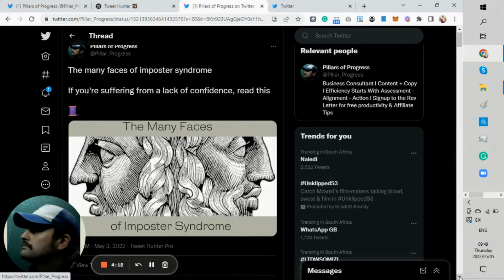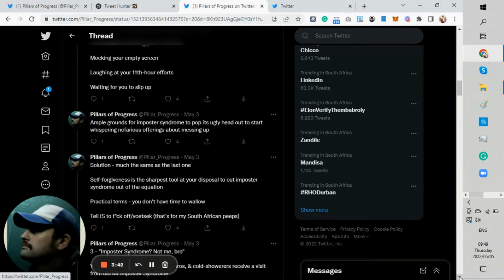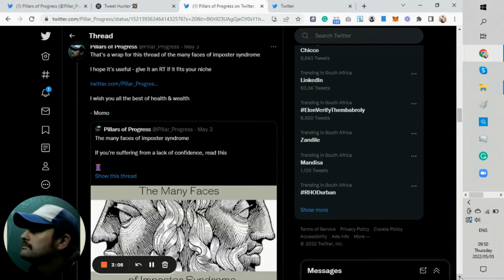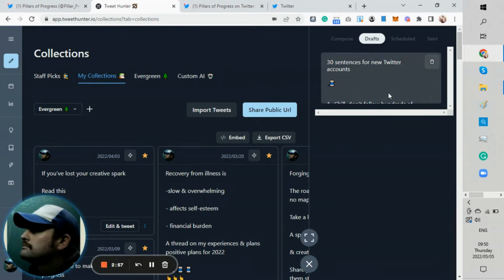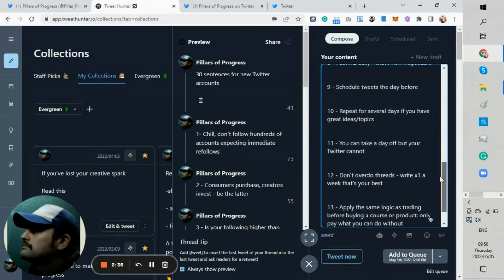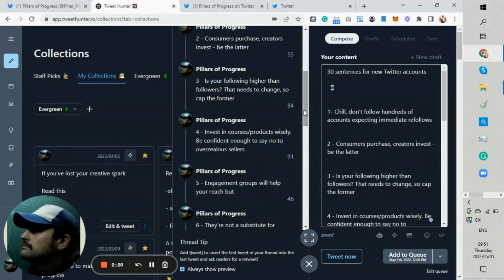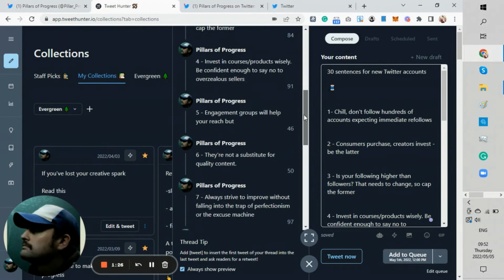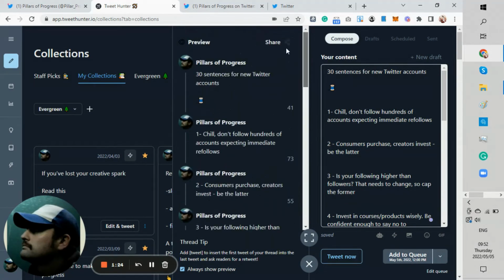Tweet Hunter Review Article Video Segment Part 5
To compliment my Tweet Hunter Review, I'm including a series of screen recordings of the software in action.  You can read the full article

DM on Twitter or by email to discuss any details.

Begin your journey of Twitter Growth by adding Tweet Hunter to your strategy.